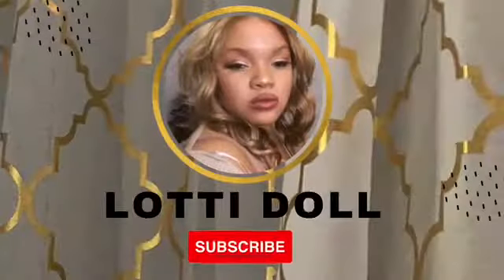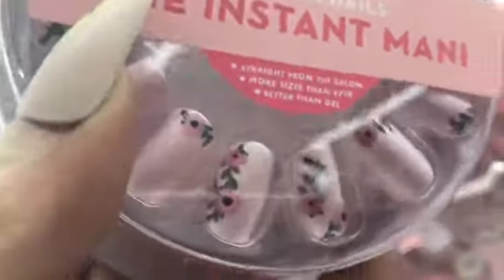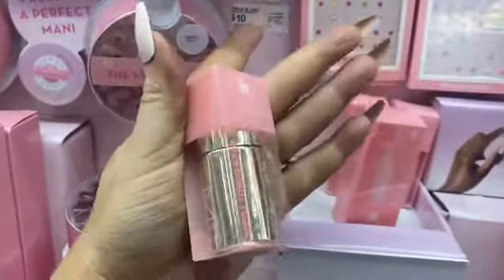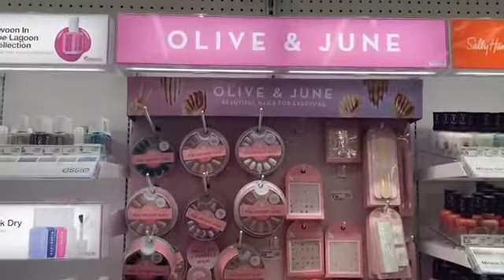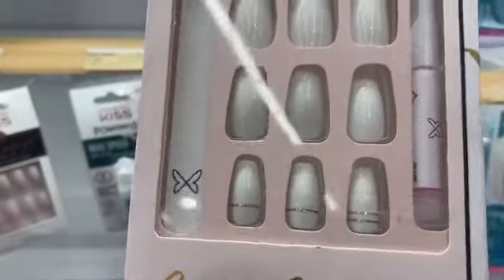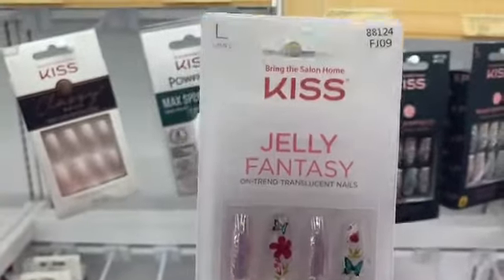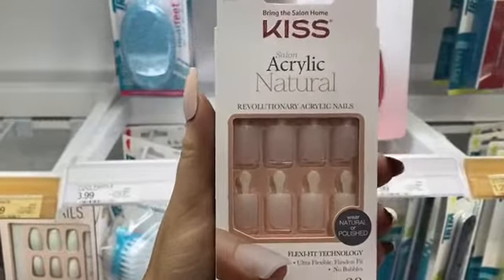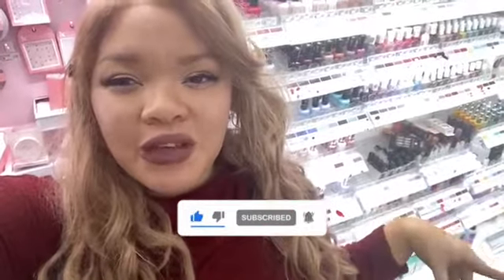NEW! Arrivals At Target 2024 | New Press On Nail Brand | Shop With Me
lottidoll Presents:
NEW! Arrivals At Target | New Press On Nail Brand

Best Recommended Amazon Press On Nail  haul

3. Transform Your Nails with BTArt Box Press On Nails | Gel Press On Nail Haul Collection 2023

About lottidoll:

Welcome to lottidoll :)

I have a passion for press on nails, fashion, makeup,& all things beauty. I’m a Christian influencer. On my channel, I will tell you tips on How to be a Beauty on a budget! You can spend a few coins but look like a million. You will see press on nail hauls, clothing hauls, makeup tutorials,grwm, and much more.

Our motto is to create Incredible videos to create an impact in your life :)